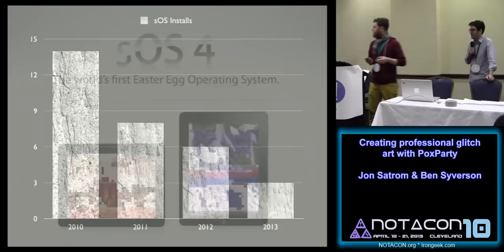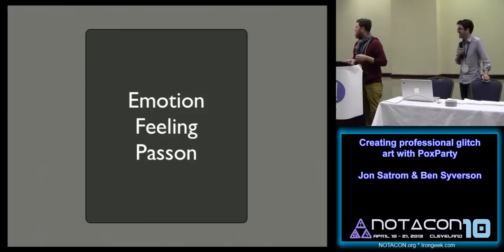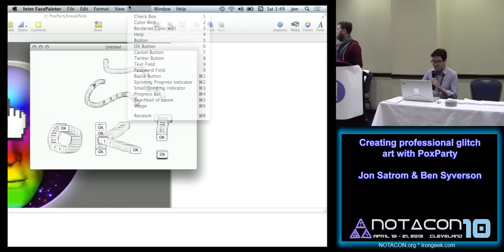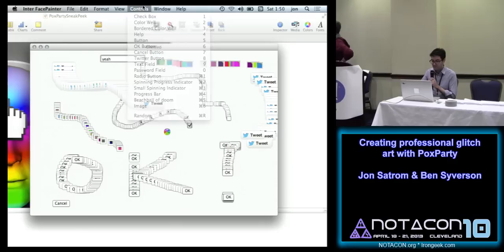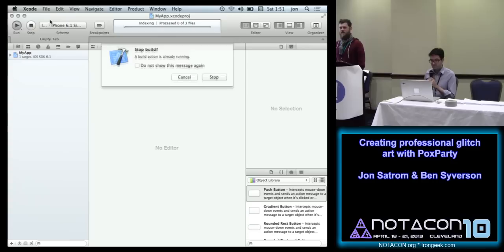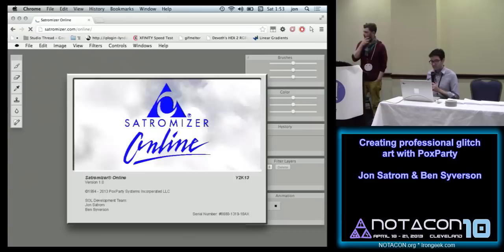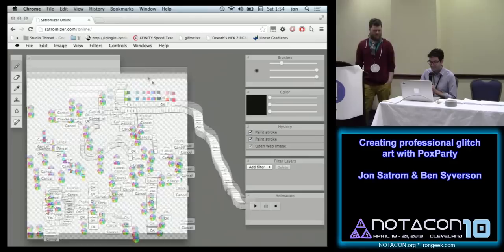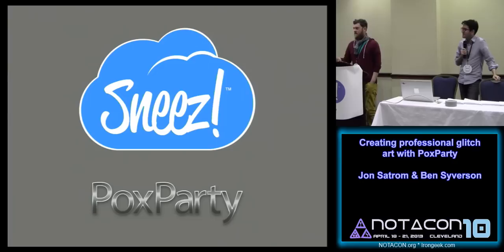Notacon 10 - Creating professional glitch art with PoxParty - Jon Satrom & Ben Syverson